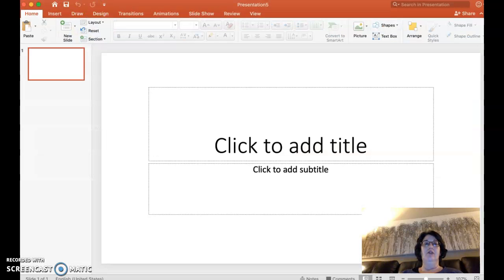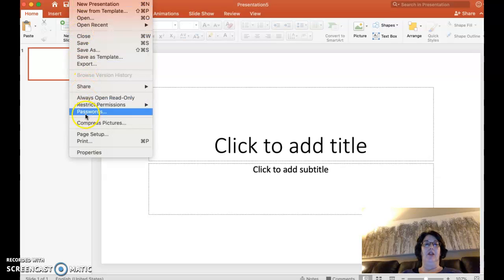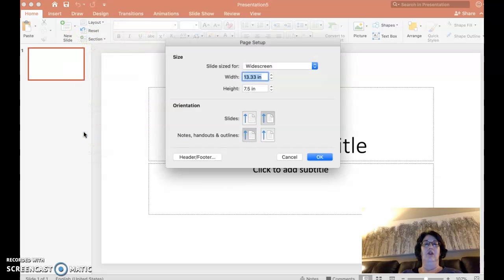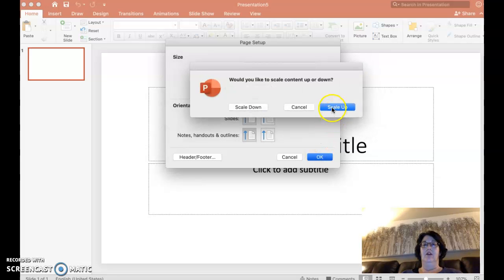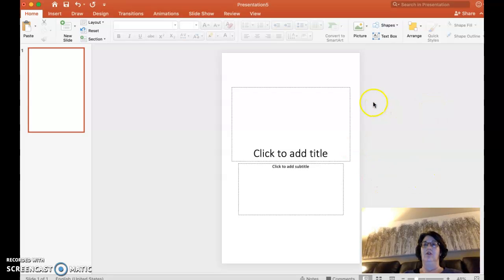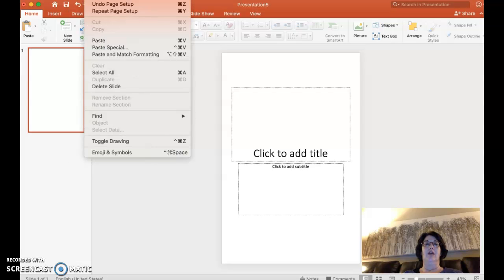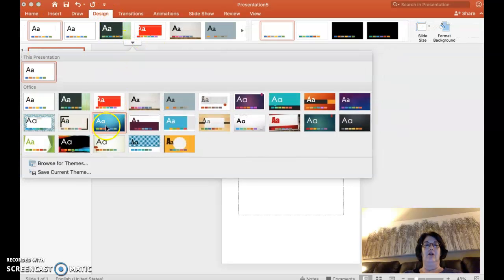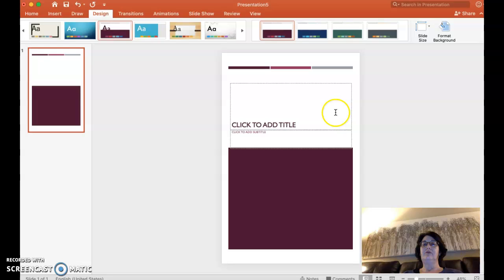Ceating a PowerPoint Poster